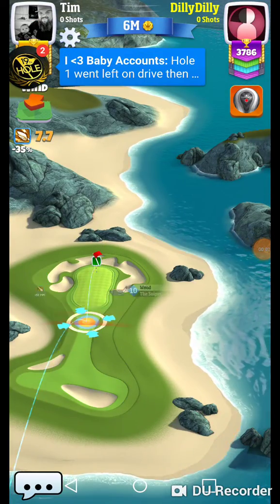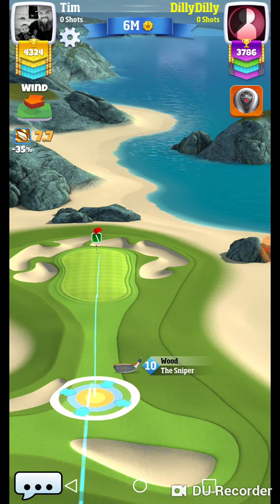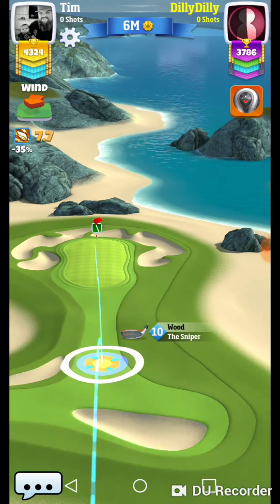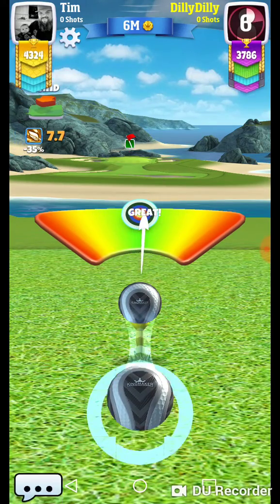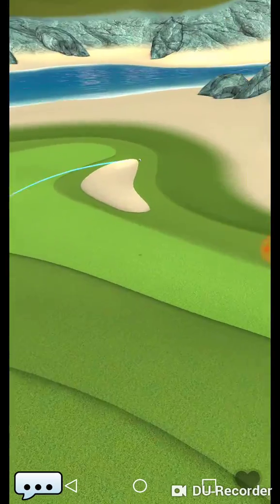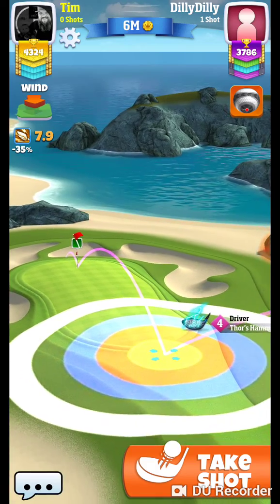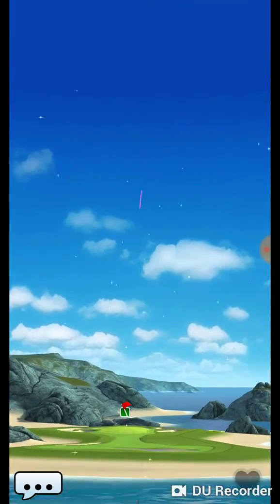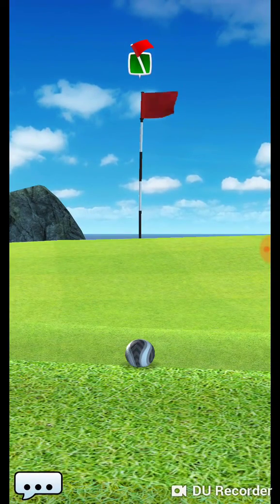Porthello Cove Hole 8